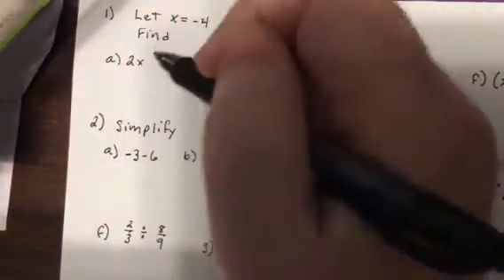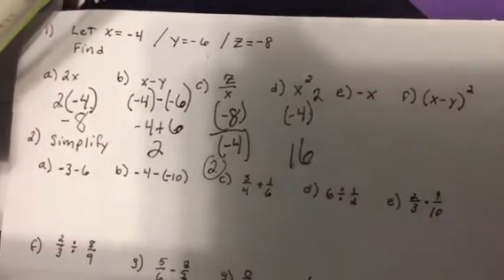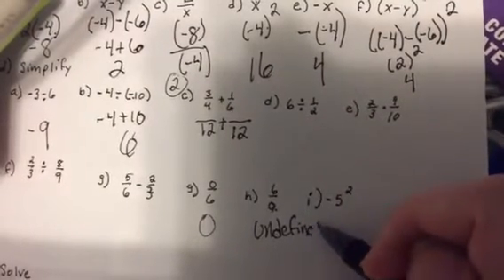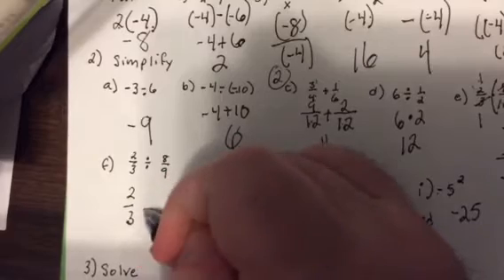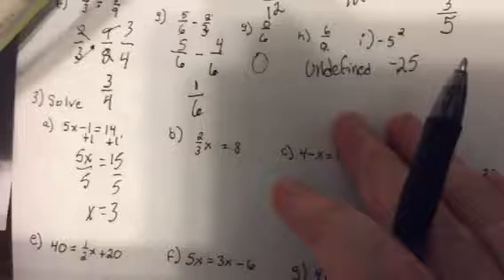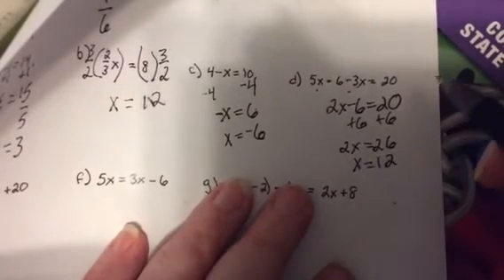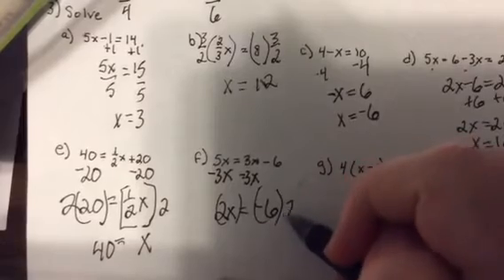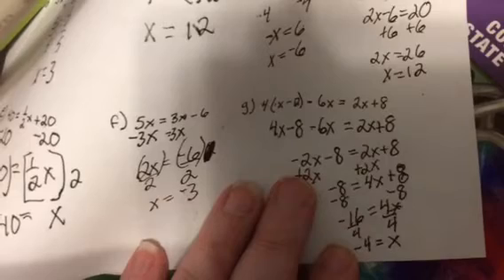Alg and halg rev summer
Alg and halg summer rev